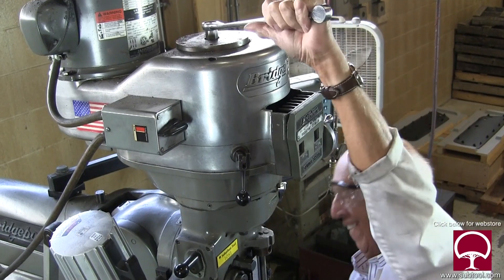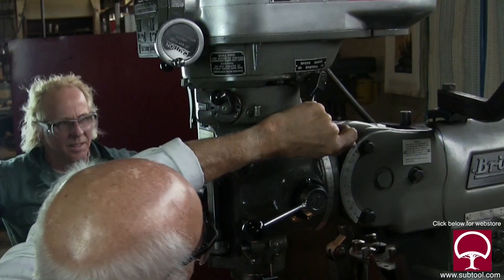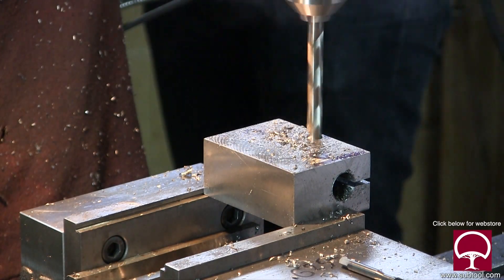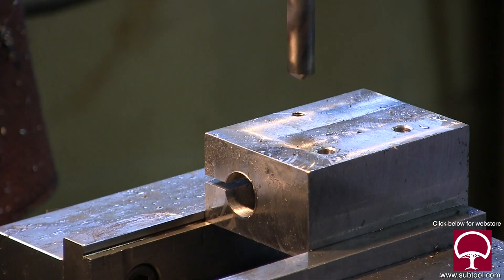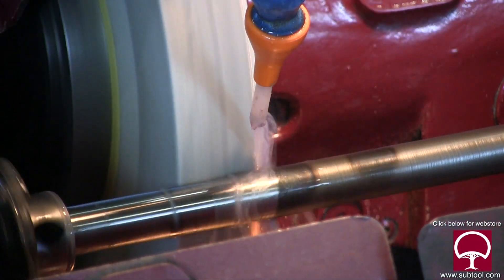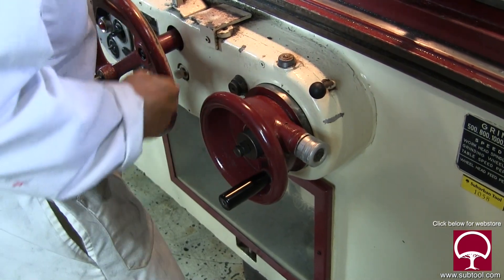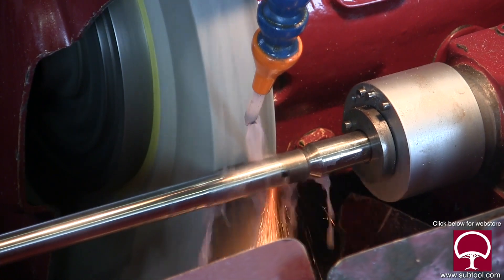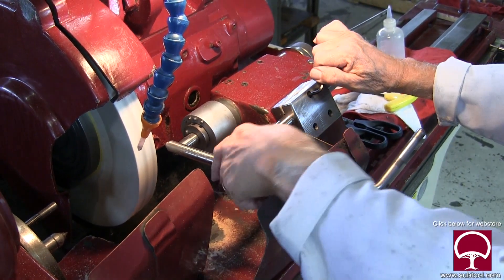How To Make a Wheel Dresser For An O.D. Grinder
Don heads back into the shop to finish building a wheel dressing mount for our O.D. grinder.  Last week, Don did some rough machining on a couple components.  This week, Don machines the main mounting block on the Bridgeport, grinds the other components into size using the O.D. grinder, and attaches the mount to the tailstock of the O.D grinder.